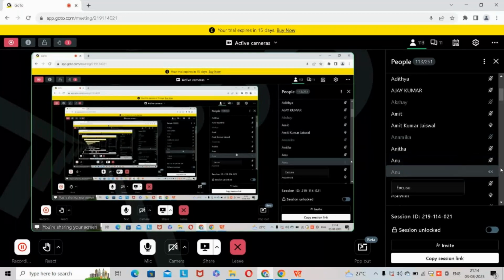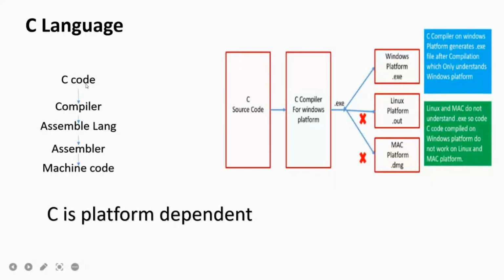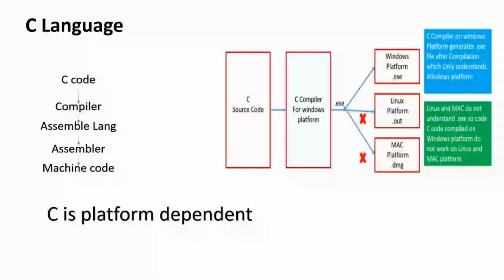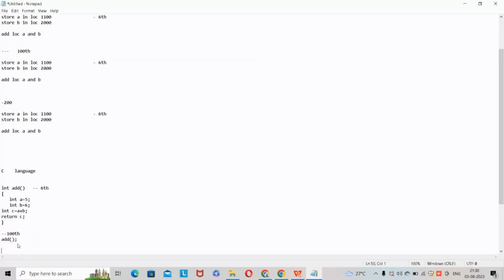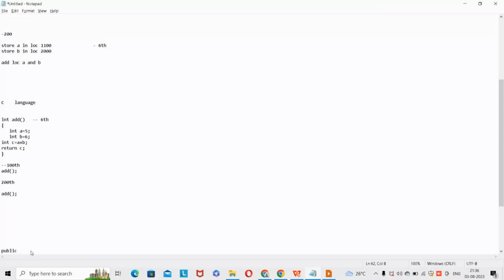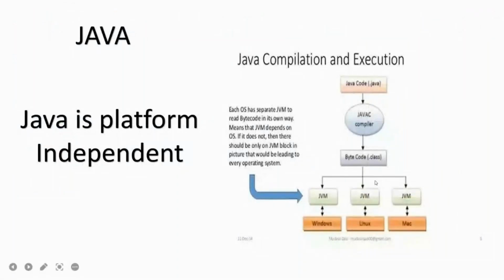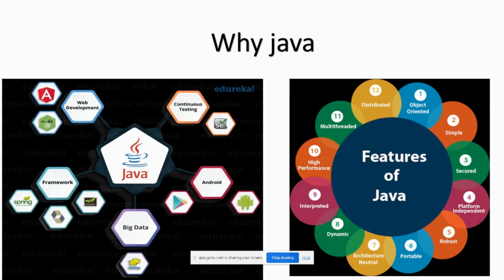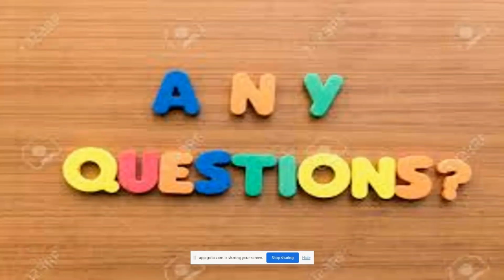Java Day 1 on 3rd August 2023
2) Cloud Performance Engineering in DevOps - Core to Master Level

9) SAPGUI protocol - Performance Testing for SAP applications Using LoadRunner

19)Automated Performance : End user experience , Monitoring and Jenkins Pipeline execution – Crash Course

28)Winning New Performance Testing Clients and Presenting Performance Test Proposals

29)Crash Course On Performance Monitoring – End User Experience of Web and Mobile Apps